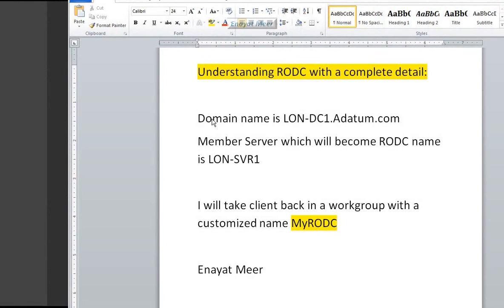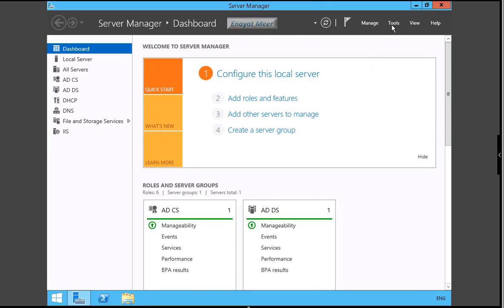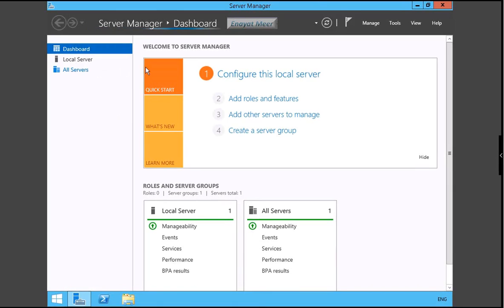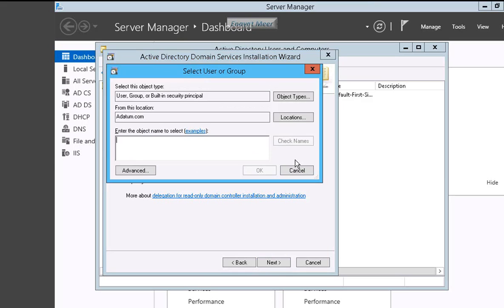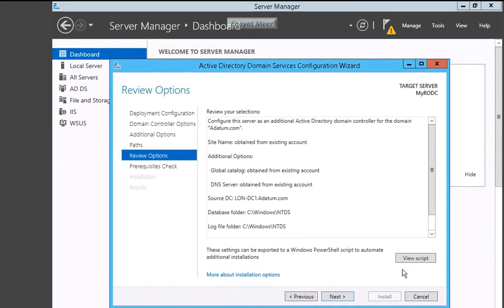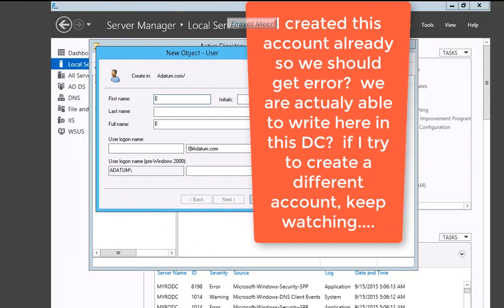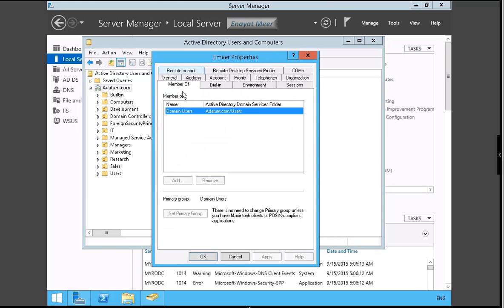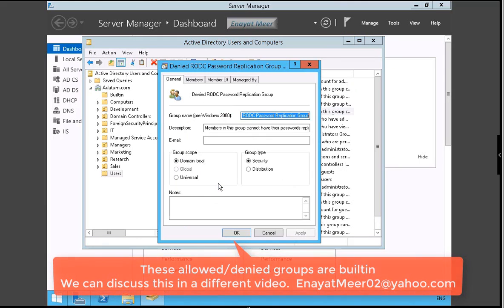Read Only Domain Controller - Complete Tutorial of RODC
This is a complete tutorial of RODC using windows 2012R2 with a live demo. I customized a member server to deliver a better live scenario.